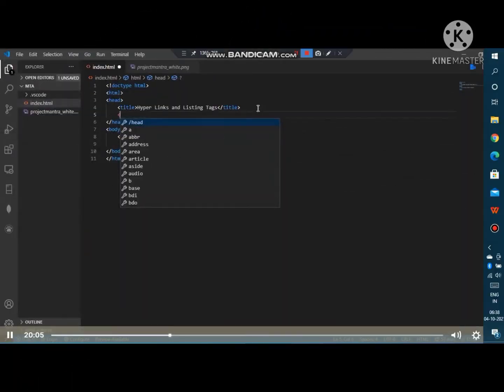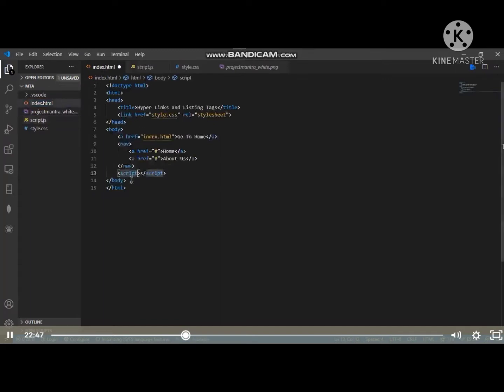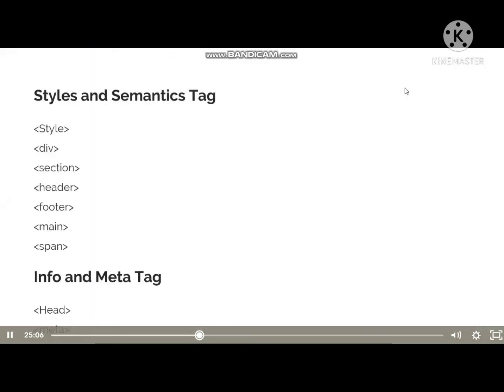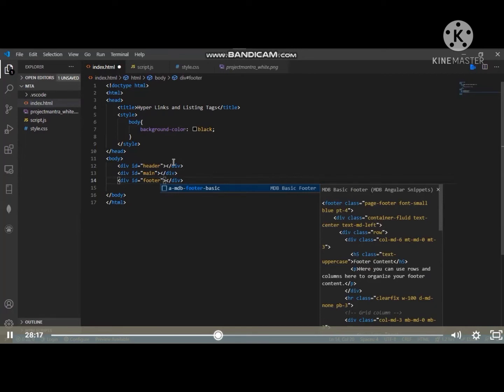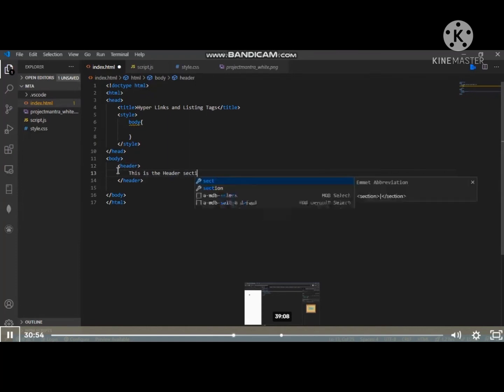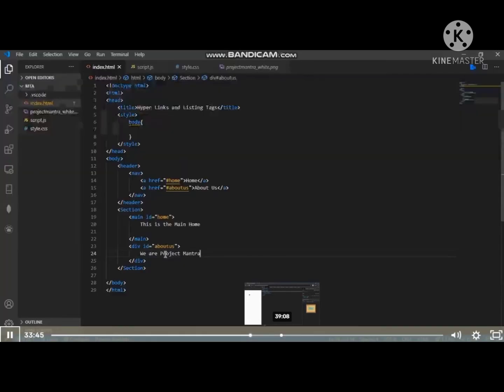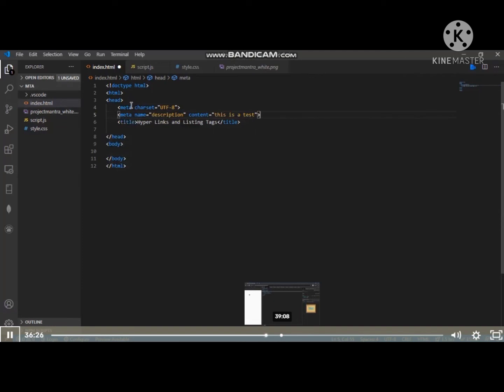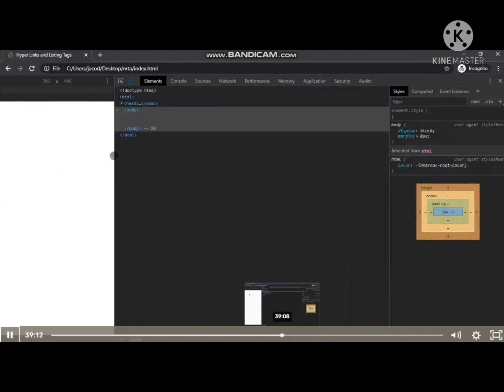Learn HTML full Tutorial step by step | beginner to advanced, project with source code👍🔥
HTML Tutorial for Beginners - Learn HTML for a career in web development. This HTML tutorial teaches you everything you need to get started. 🔥 Get the complete HTML/CSS course (zero to hero).